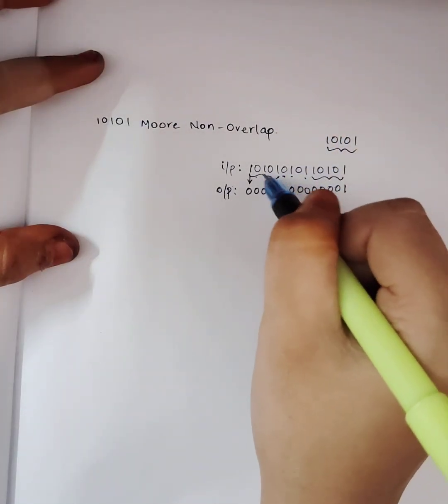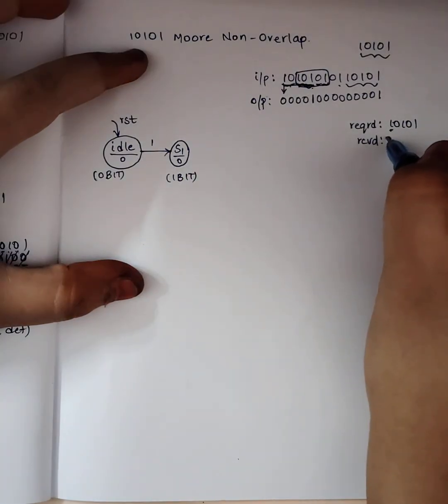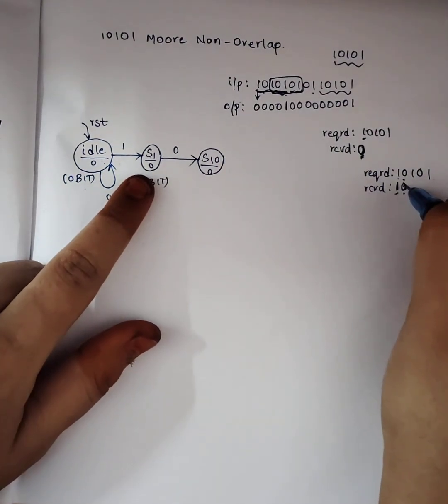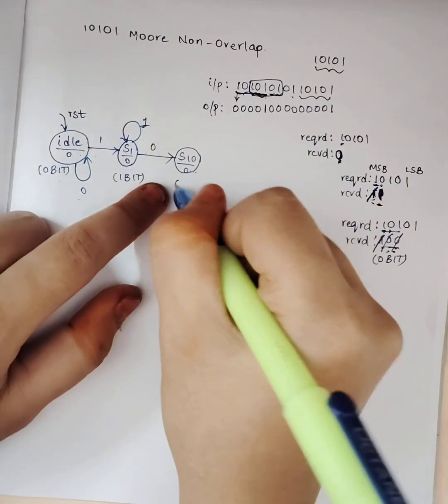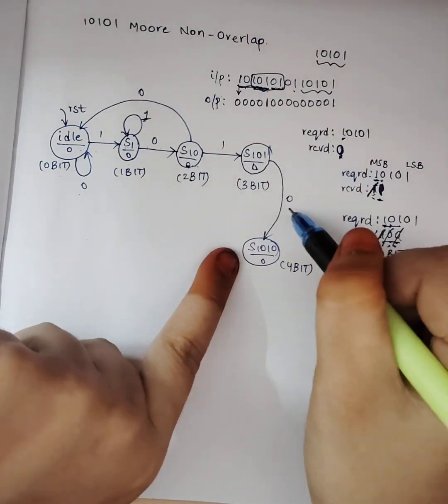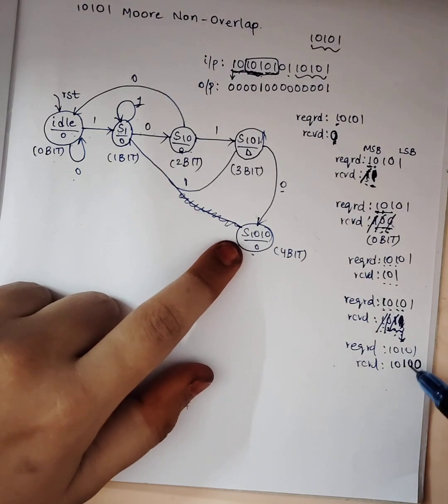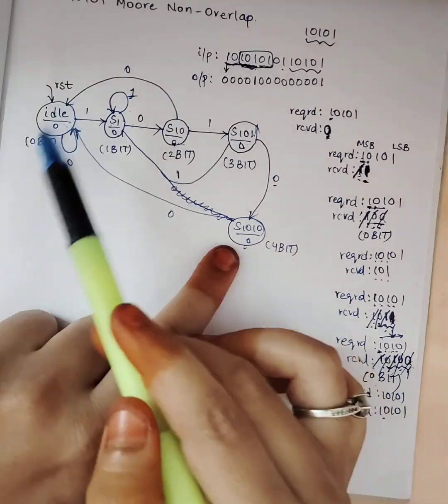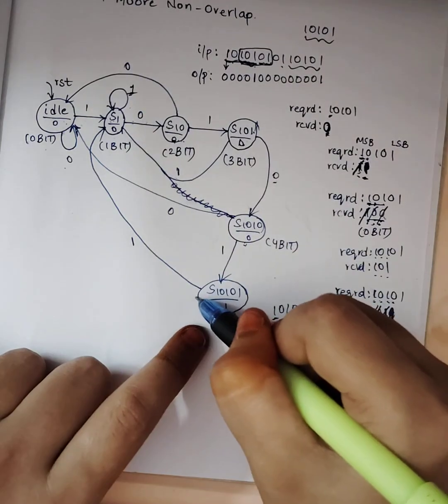10101 moore non overlap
10101 moore non overlap